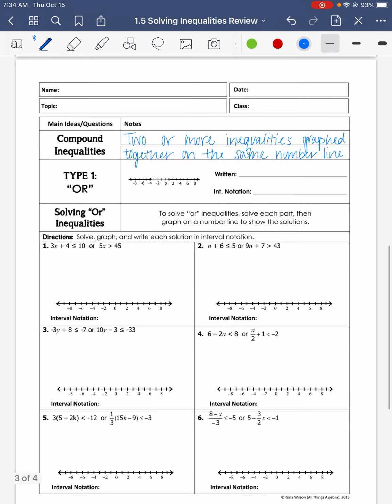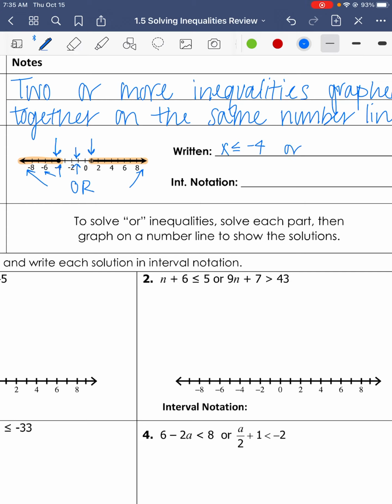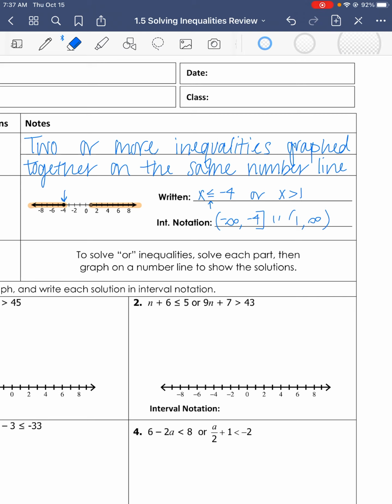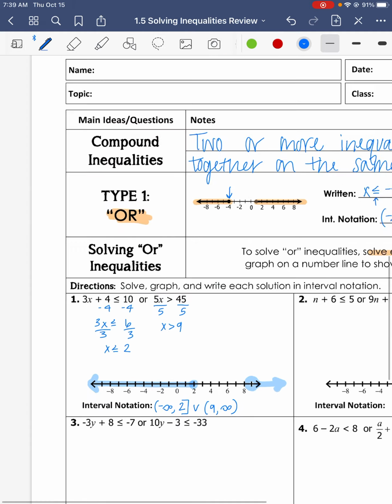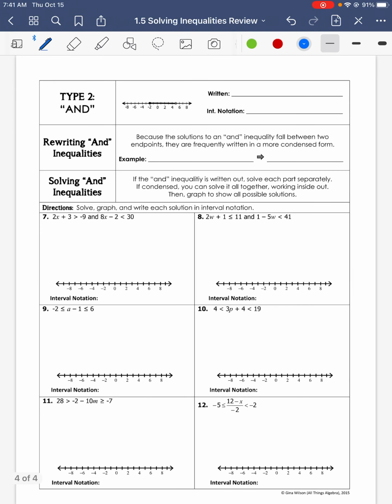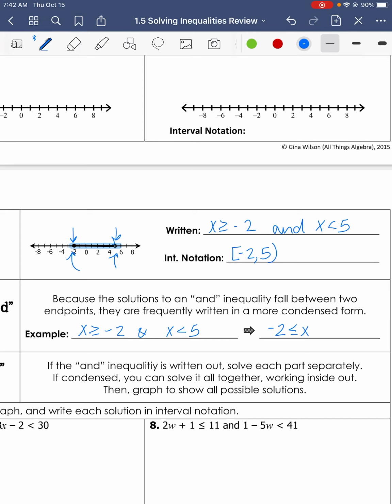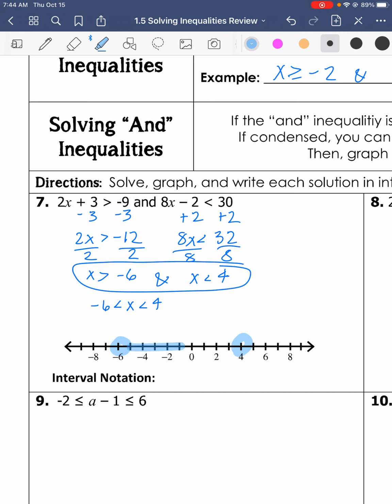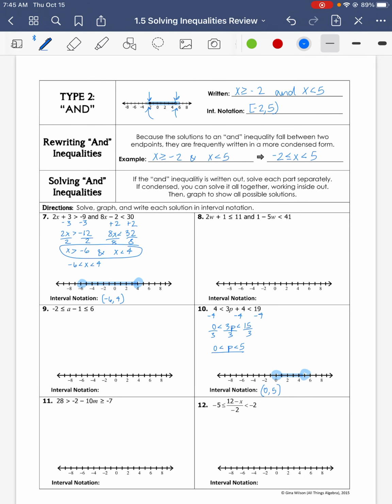1.5-3 &4 Notes: Compound Inequalities